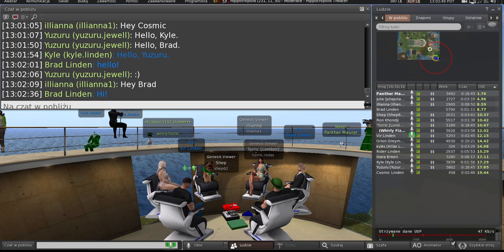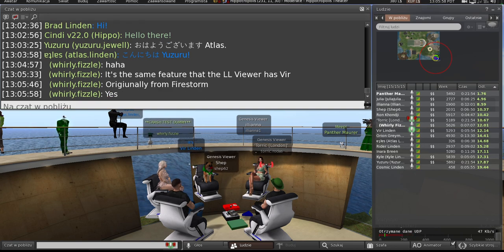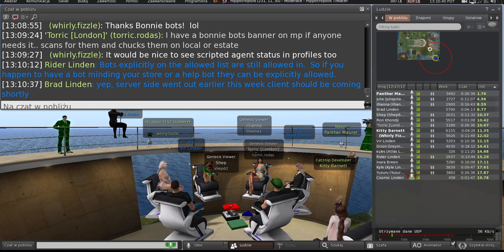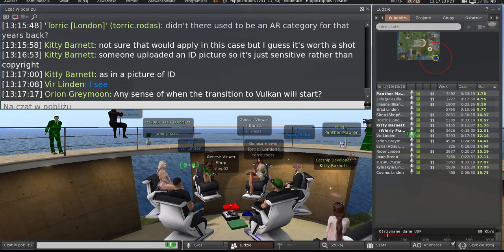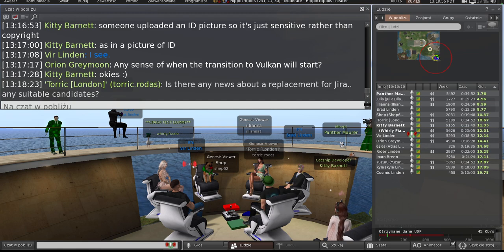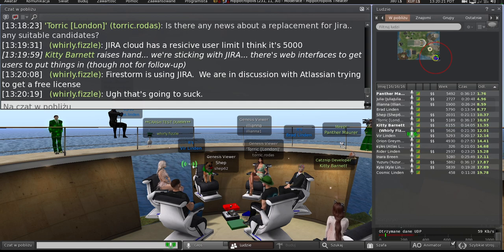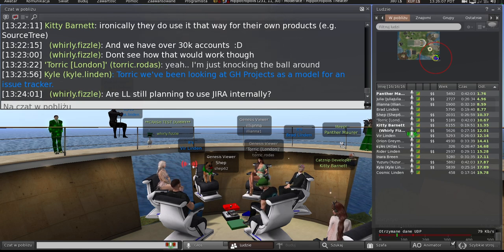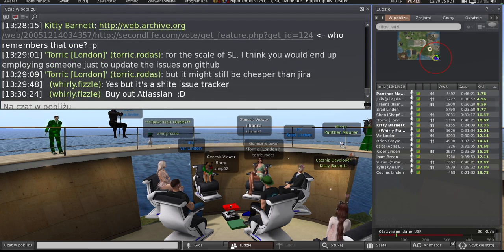Second Life: Third Party Viewer meeting (17 March 2023)